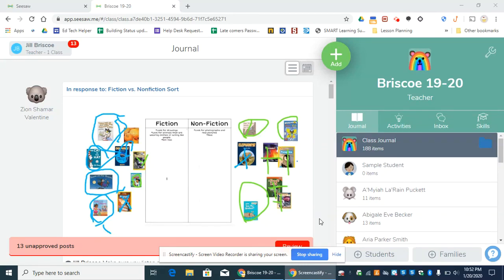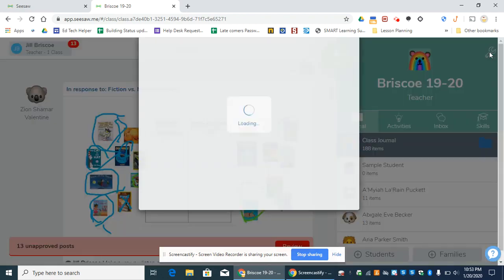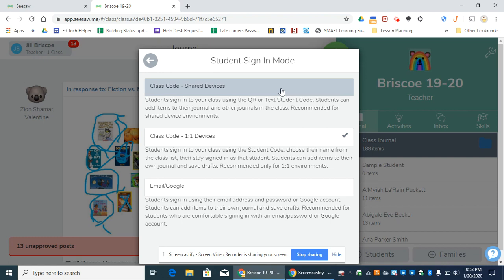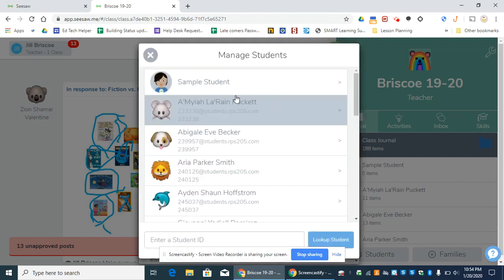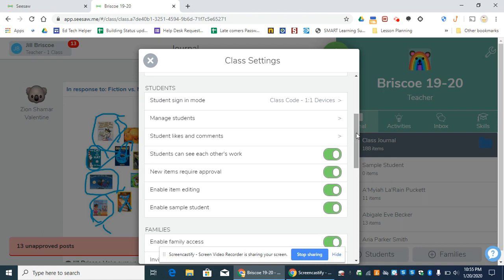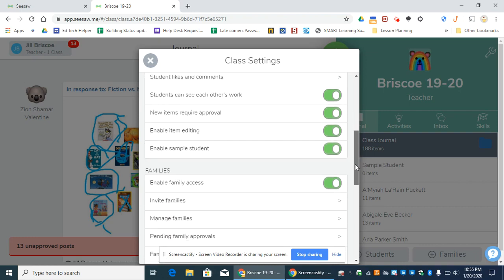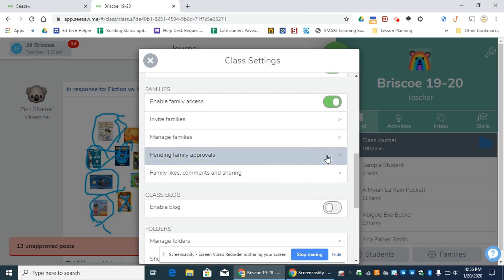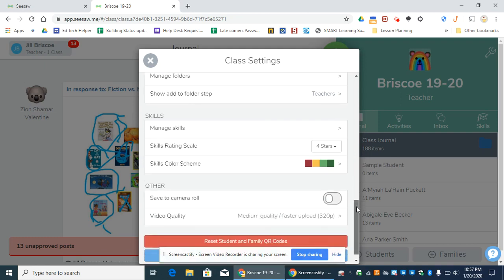Seesaw Manage Classroom Settings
Quick tutorial on how to adjust the settings in a Seesaw class.